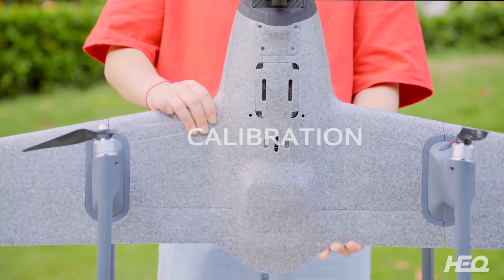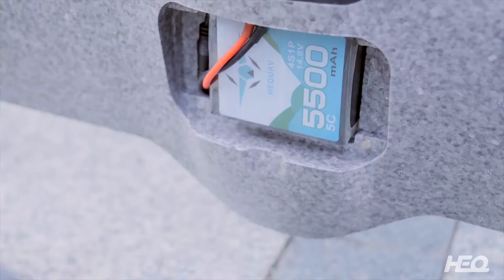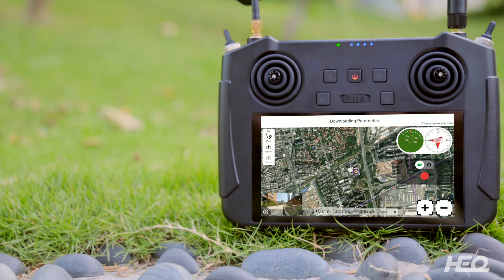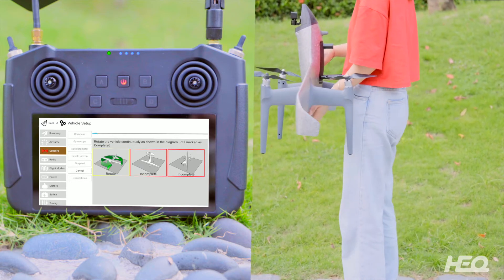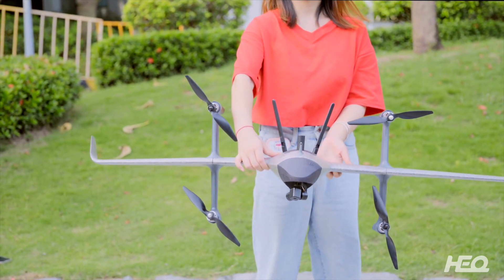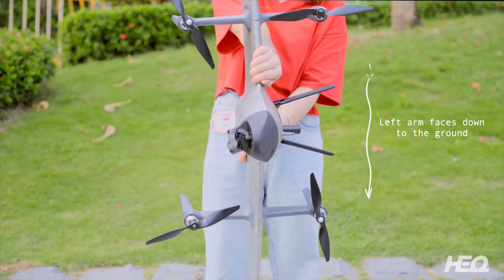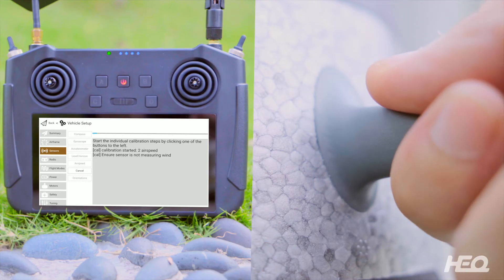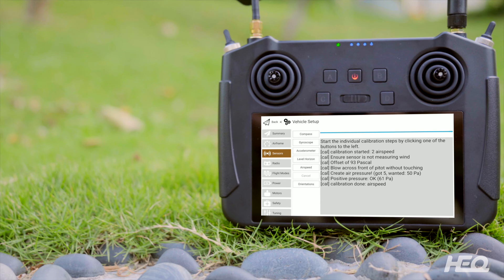Swan K1 En tutorials - Calibration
Welcome to the Heq swan k1 En tutorials. In this video, we will walk you through the calibration process of the drone.

For more information about Swan K1 Pro, please visit our YouTube channel or our